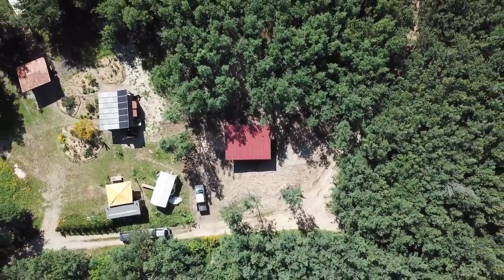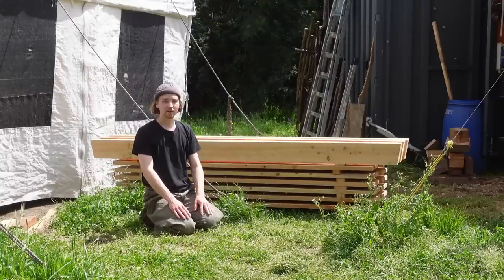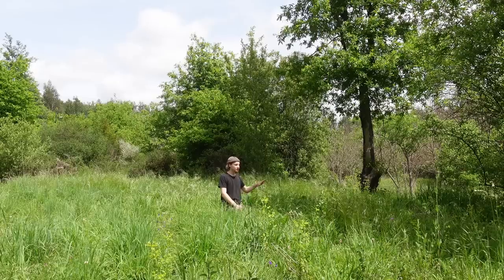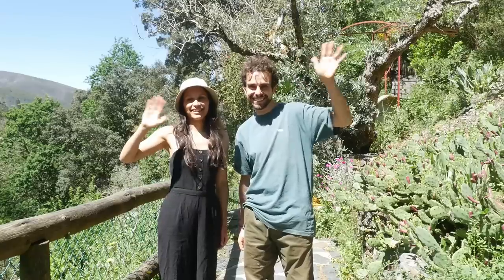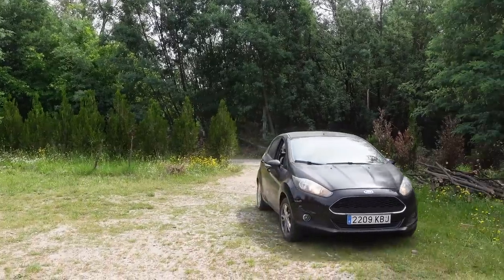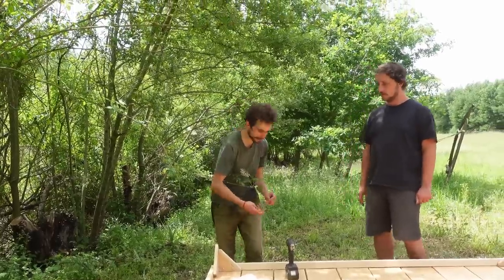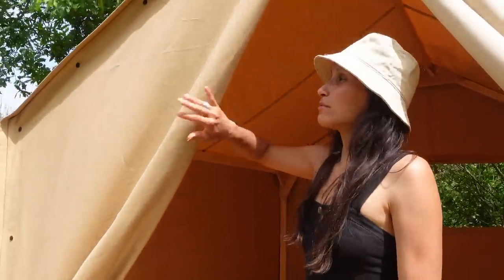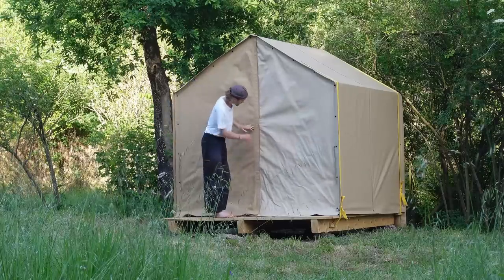#77 We made our own tiny tent (and give you the drawings)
0:00 Intro
0:37 The idea
2:18 Meet Eemeli
2:59 Cutting the wood
3:53 Seeing the place
4:50 Leveling the ground
6:29 Preparing the materials
7:14 Leveling the wooden beams
8:13 Assembling the deck
9:32 Clearing the surroundings
10:29 Meet Kaegh and Eva
10:53 Making the canvas
13:06 Building the frame
14:47 Bringing the tent
16:37 Assembling the frame and canvas
20:36 Showing the tent
23:58 Tent is done
24:48 Ask us questions
25:06 Outro